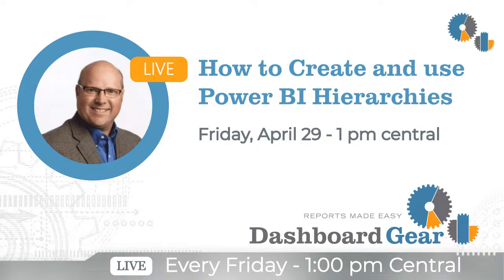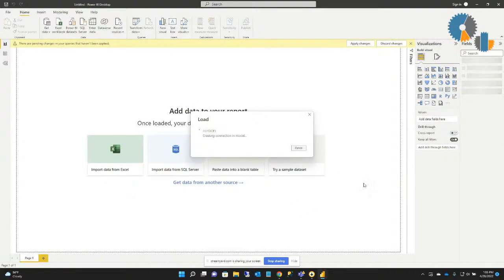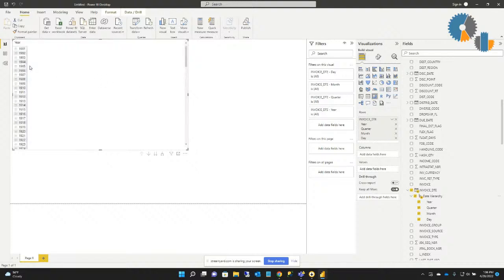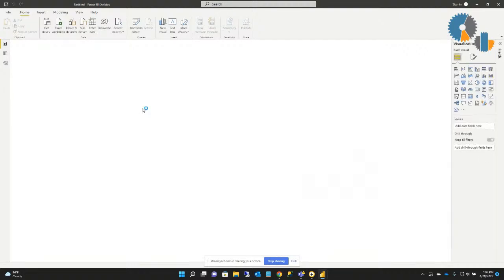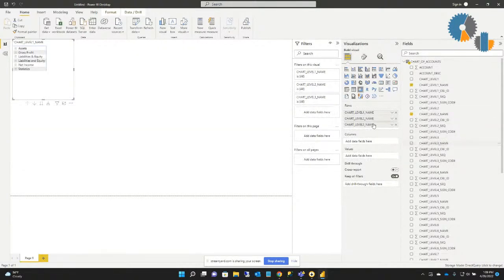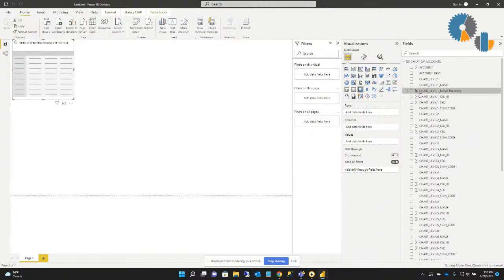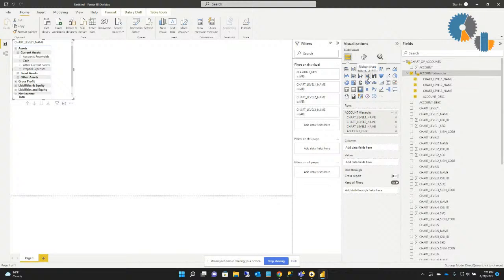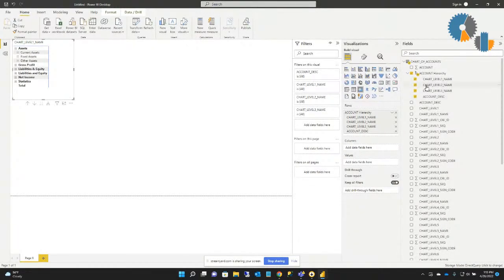How to Create and use Power BI Hierarchies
Join Rich Bendickson of Dashboard Gear and learn how to create and use Power BI Hierarchies.